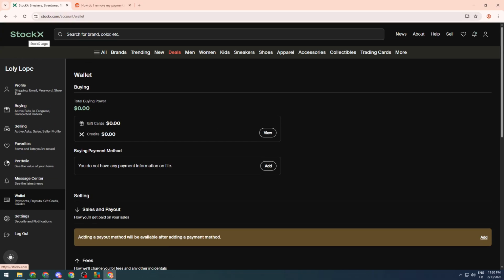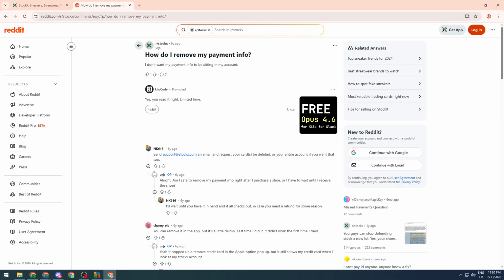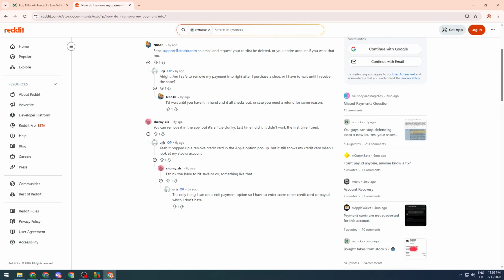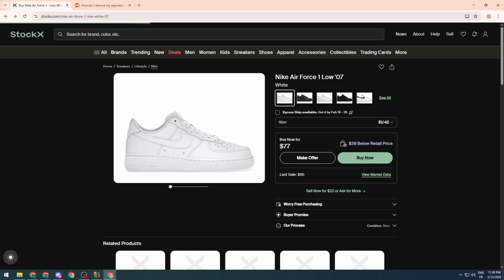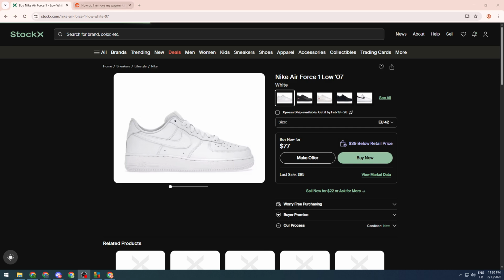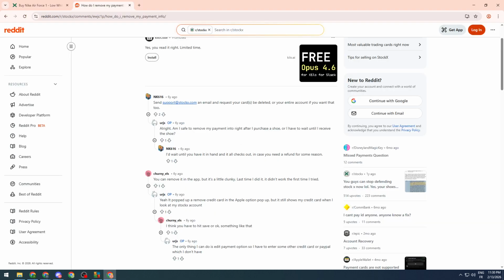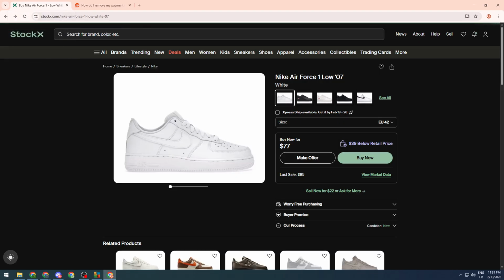How To Remove A Payment Method On Stockx ! Tutorial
Today we talk about remove a payment method on stockx,how to remove payment method on stockx,how to delete payment method on stockx,remove card stockx